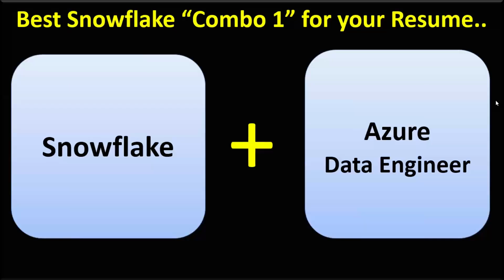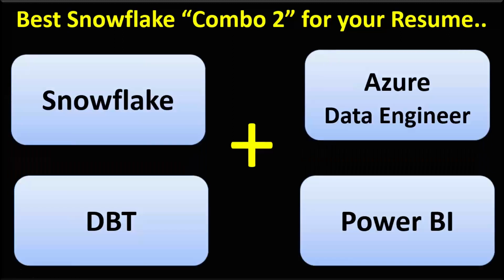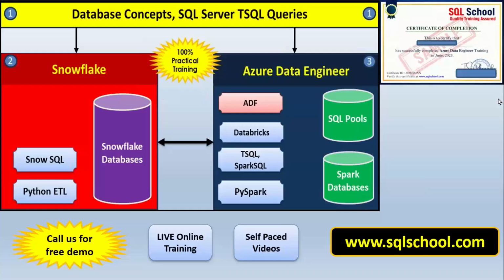Complete Snowflake Training with Azure, Poewr BI, Snowpark & Python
18+ Yrs of experience on SQL
100% Practical, Scenario Based, Job Oriented Training. No compromise.

SnowflakeTraining with includes 100% Hands-On
1. Basic to Advanced Datawarehouse Concepts
2. Snowflake Architecture
3. Snowflake Databases, Tables
4. Snowflake Schemas, Context
5. Snowflake Cloning (Zero Data)
6. Time Travel, Recovery & Audits
7. Snowflake Tasks, File Formats
8. Snowflake Stages, External Stages
9. Schedules, Incremental Loads with Azure
10. Power BI Integration, Data Analyics
11. Paritions, Indexes & Tuning
12. Snow SQL, Variables, Python
13. Snowflake Procedures, Numpy
14. Snowflake Data Imports, Python ETL & Pandas
15. Big Data Loads & Uploads, Python Dataframes
16. Snowflake Security Management
17. Azure Integrations & Snowpipes
18. SnowPro Certification Guidance, FAQs

1. Completely Practical
2. Highly Interactive
3. 100% Real-time
4. Concept wise FAQs
5. Real-time Project
6. Power BI Integration
7. Azure Cloud Integation
8. Certification Guide